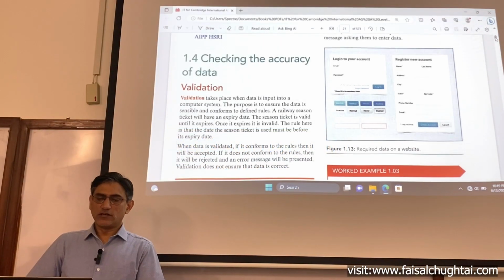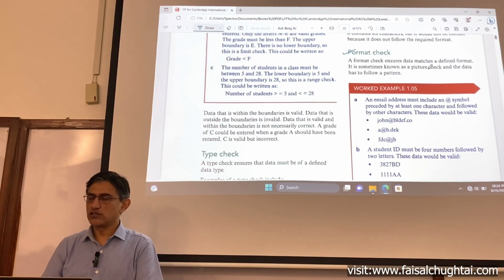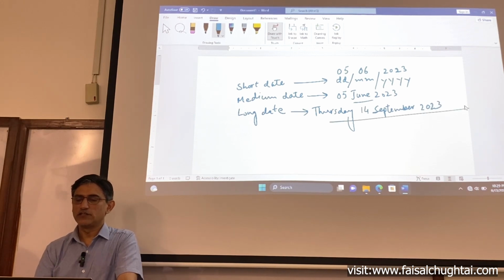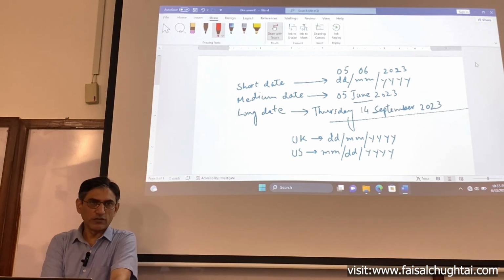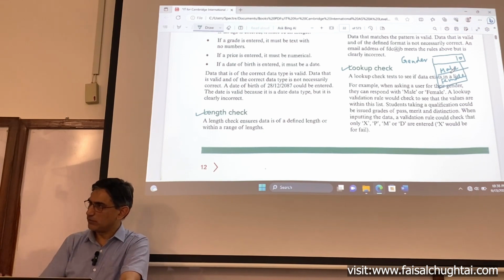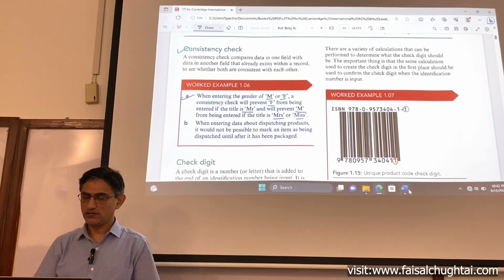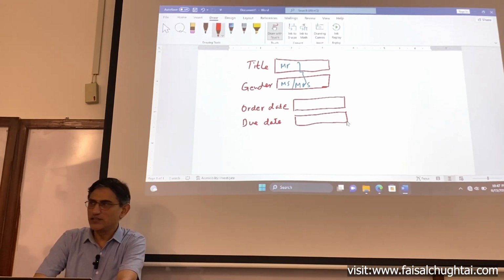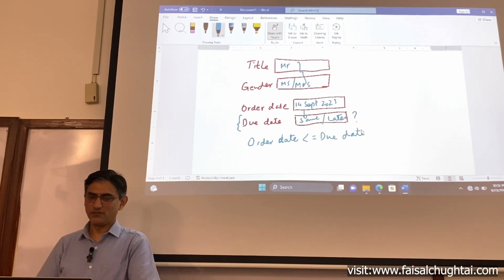Data Validation - Part 2 || A level IT 9626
A level IT lectures | Sir Faisal Chughtai | Data Validation - Length check, Format check, Consistency check, Lookup check | @ICTwithsirfaisal